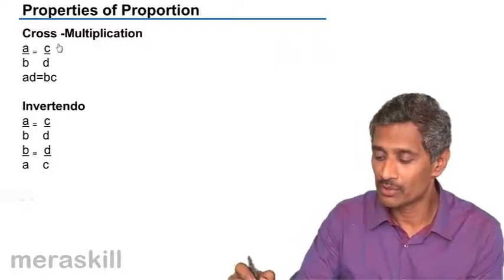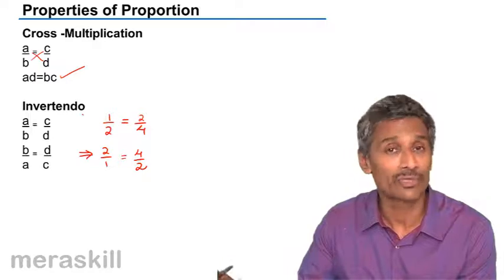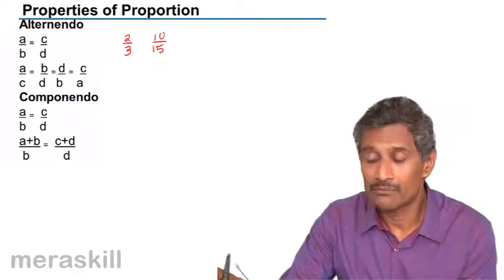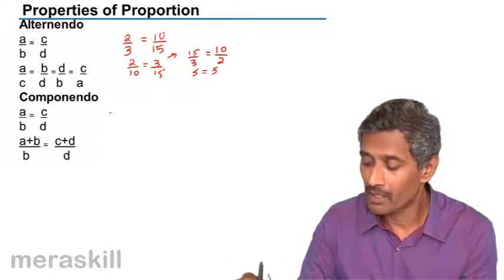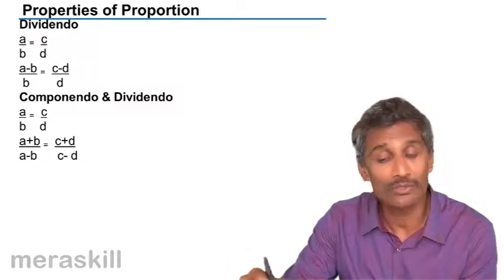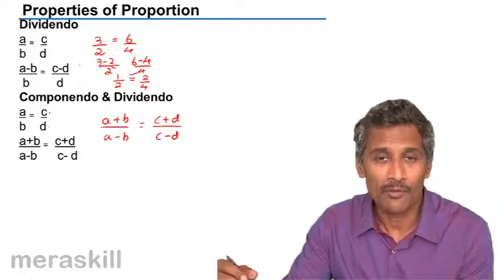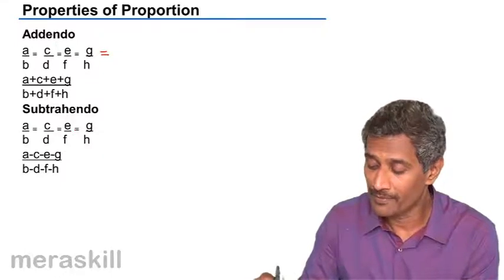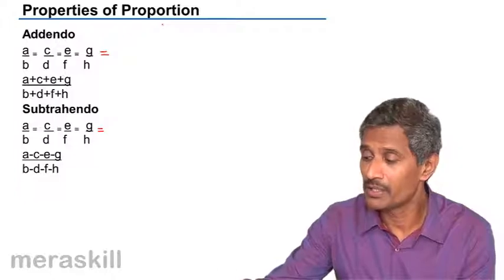Examples of Properties | Ratio and Proportion | CA CPT | CS & CMA Foundation | Class 11 | Class 12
Examples of Properties, Learn Ratio and Proportion. What is Ratio? What is Proportion? Types of Ratio and Problems on Ratio & Proportion.